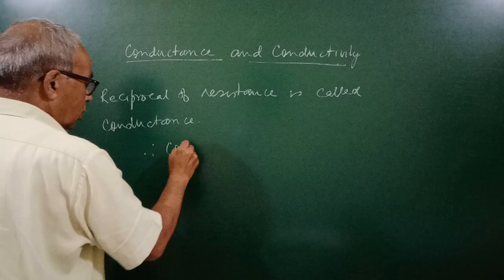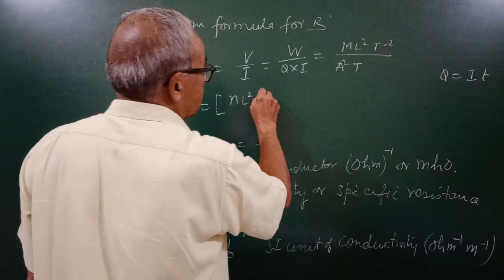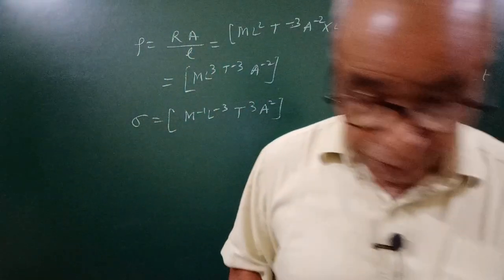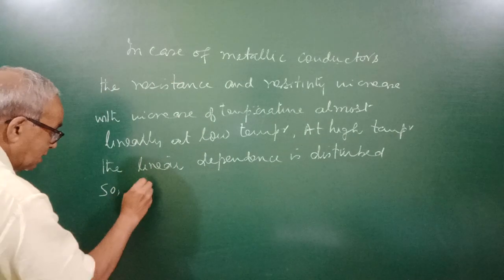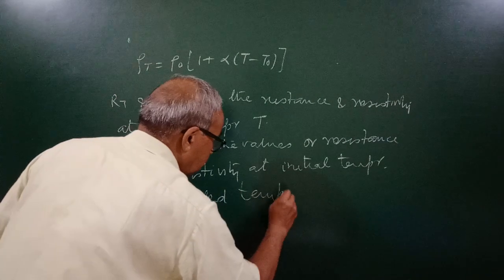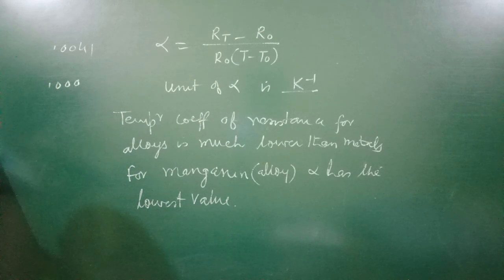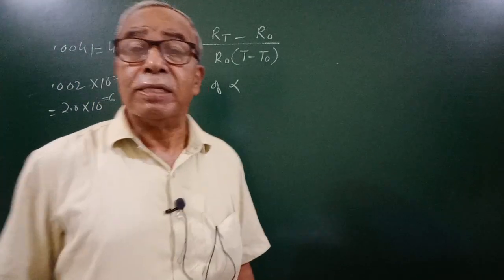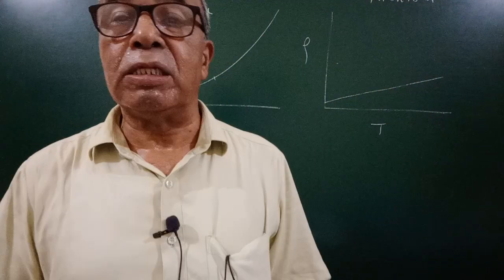conductance and conductivity.Dependence of resistance and resistivity on temperature.